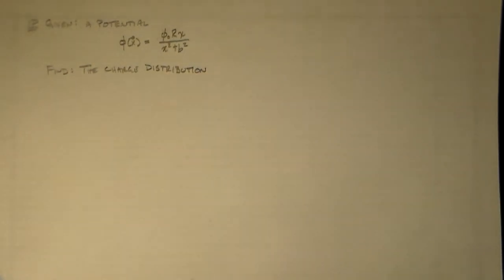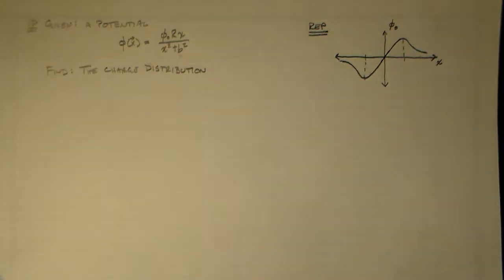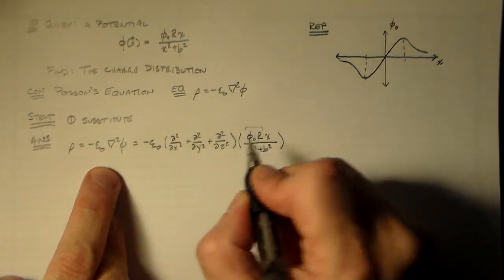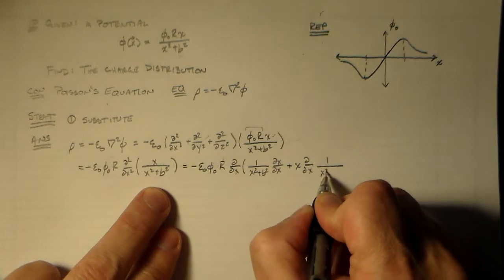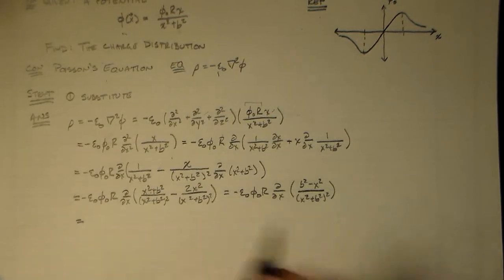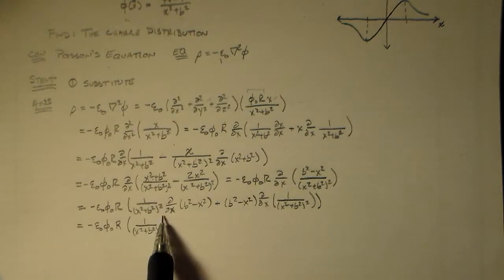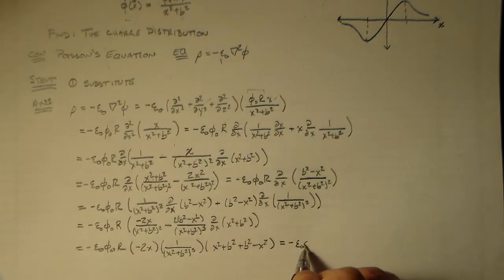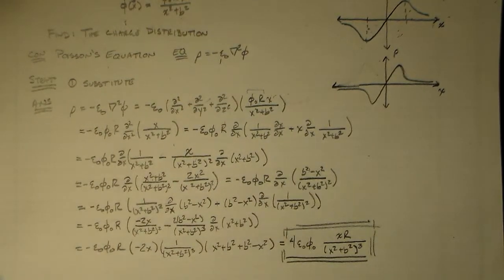Charge Distribution from the Poisson Equation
Finding the charge distribution from the Poisson Equation using the Laplacian.